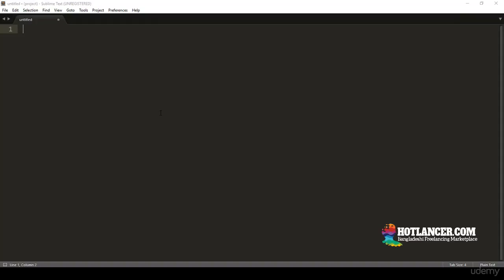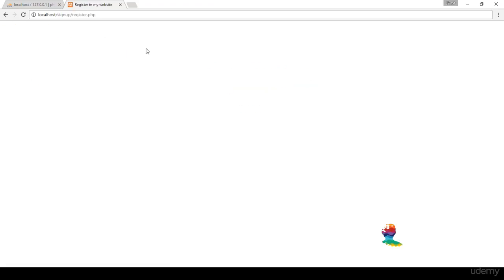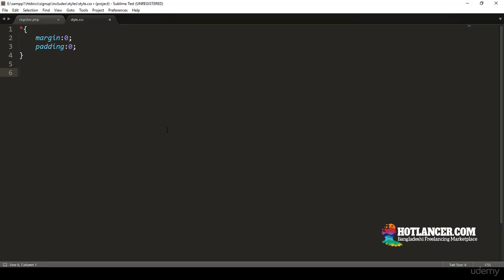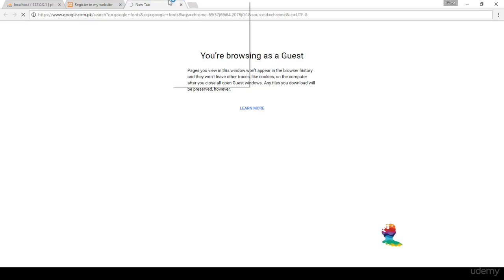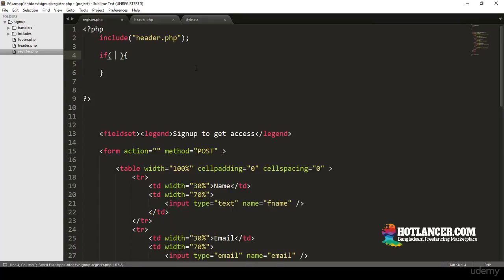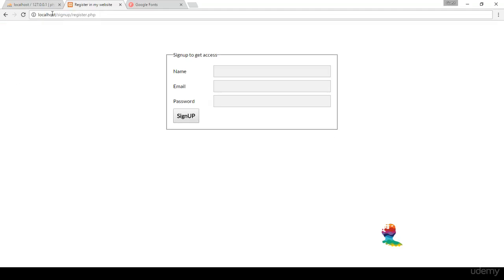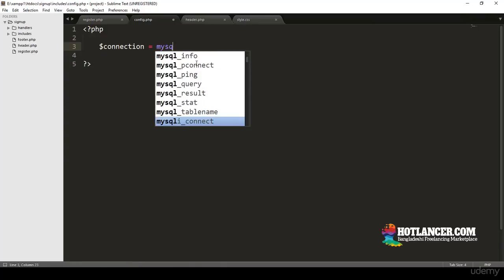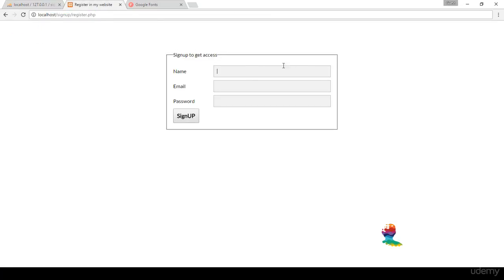PHP mysqli tutorials 17 Creating and submitting Registration Form – HOTLancer